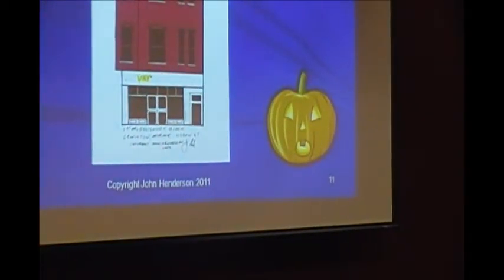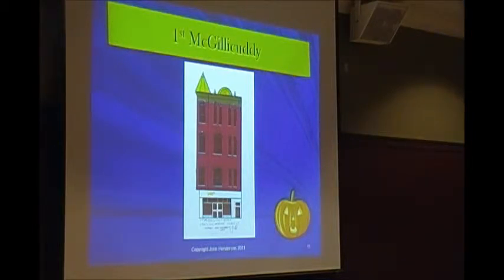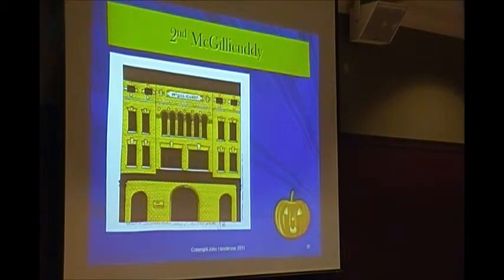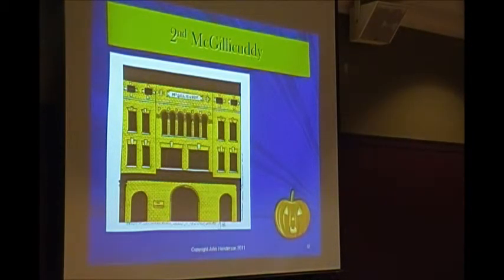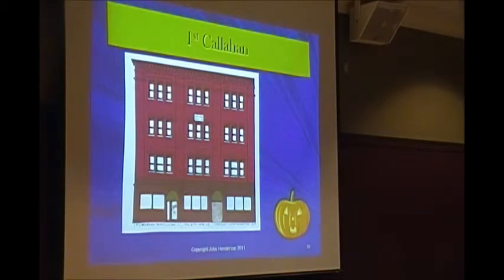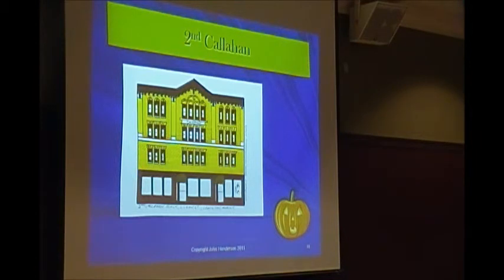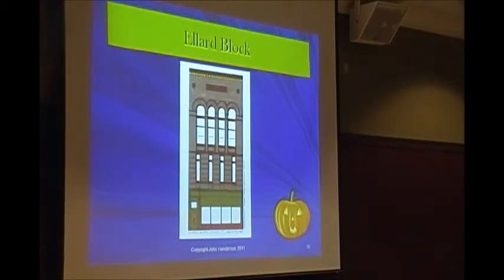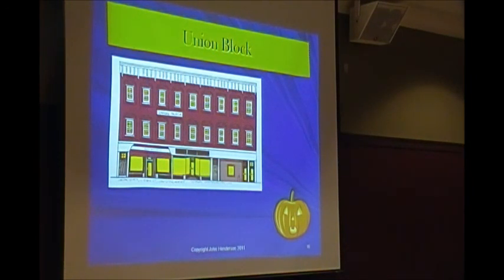Androscoggin Irish Merchants and Businessmen Cut 3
Merchants and Businessmen to Union Block